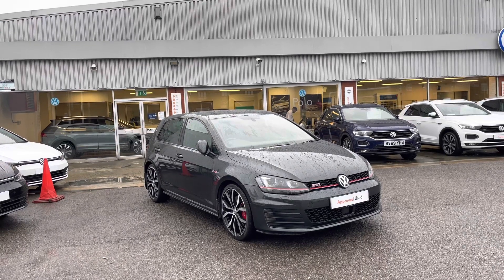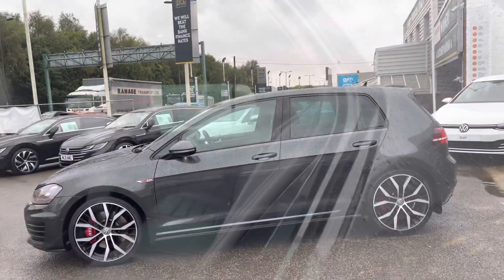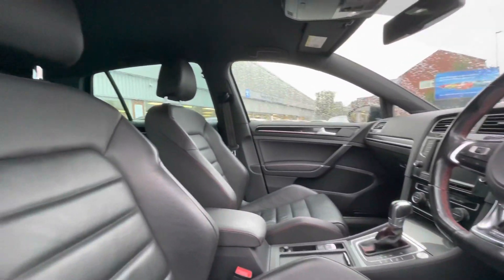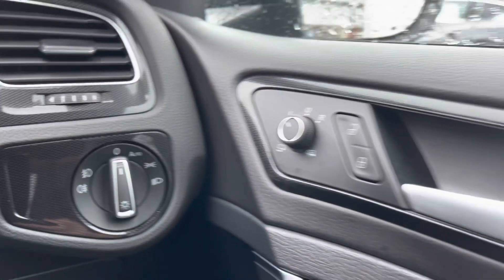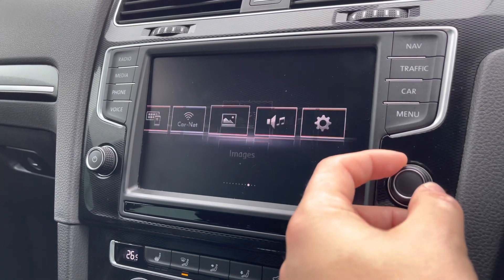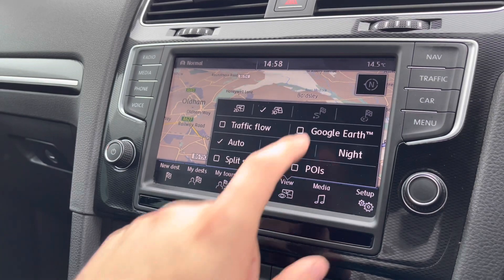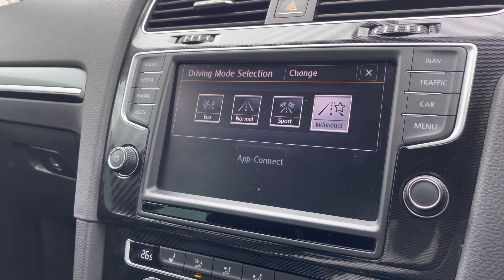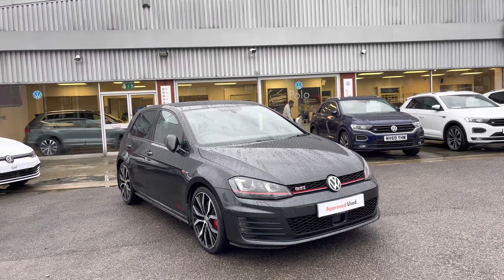Approved Used Volkswagen Golf GTI 2.0 TSI | Oldham Volkswagen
Just arrived in stock this Approved Used Volkswagen Golf GTI 2.0 TSI in Exclusive Carbon Grey paint, is now available for sale from Oldham Volkswagen.

Vehicle Spec –
Reg - CX16DFE
Age - 2016 (16)
Miles - 24475
Fuel Type - Petrol
Transmission - Automatic

- Vienna leather upholstery
- Carbon Grey Paint